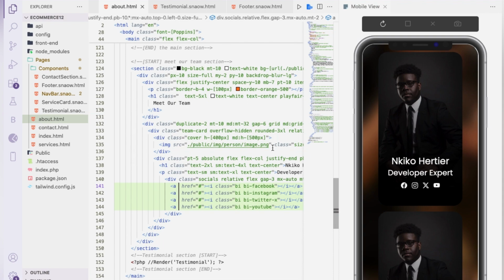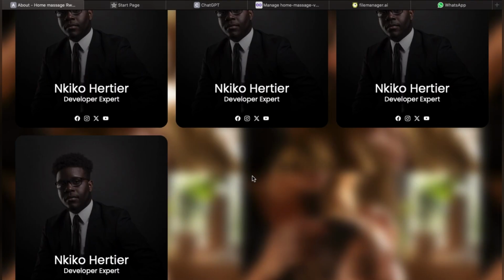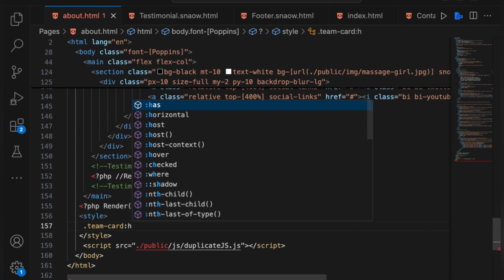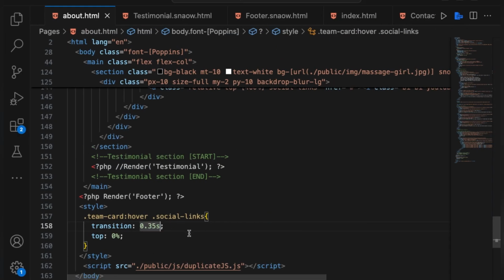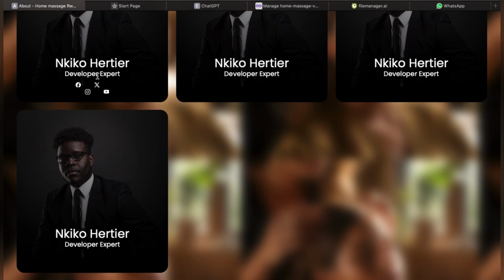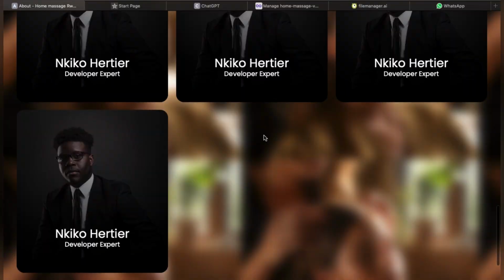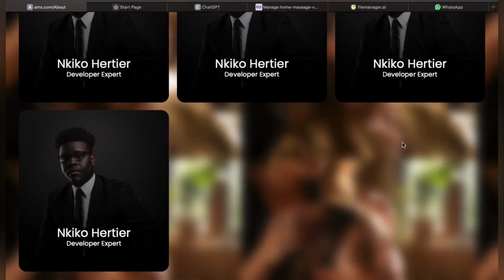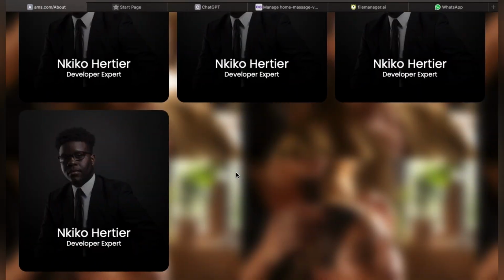Beautiful Cards with Cool Hover Animations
Learn how to take your web design skills to the next level by creating stunning hover animation effects in CSS. In this tutorial, we'll show you how to add a touch of elegance to your website's interactive elements, making them more engaging and user-friendly. From subtle transitions to dramatic transformations, we'll cover the techniques and principles you need to know to create beautiful hover animation effects that will leave a lasting impression on your visitors. Whether you're a seasoned web designer or just starting out, this video is perfect for anyone looking to elevate their CSS skills and create a more immersive user experience. By the end of this video, you'll be able to create stunning hover animations that will make your website stand out from the crowd. So, let's get started!